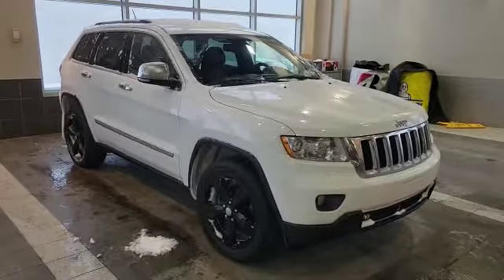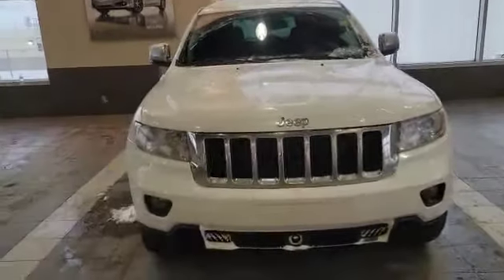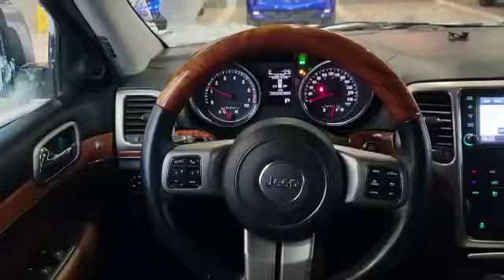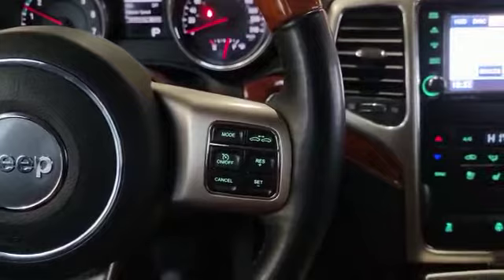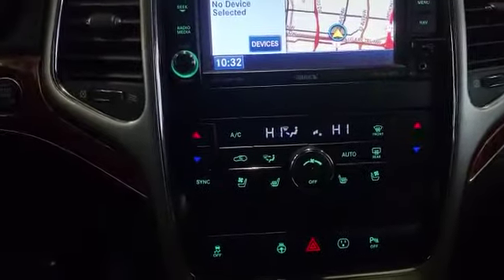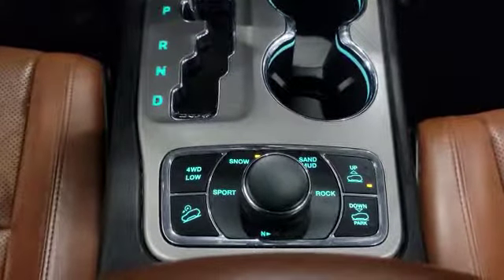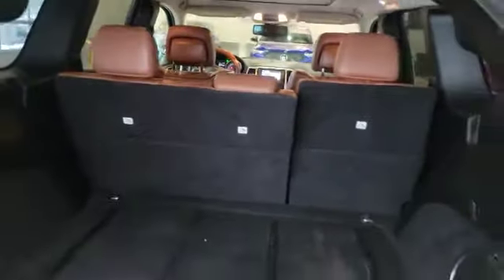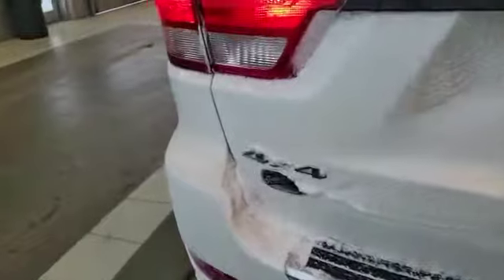2013 Jeep Grand Cherokee || Southview Acura